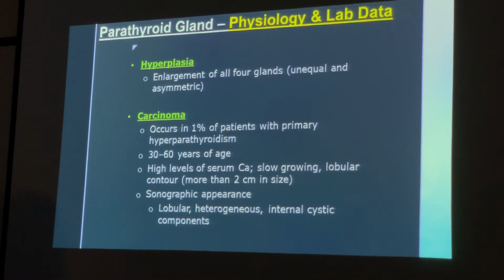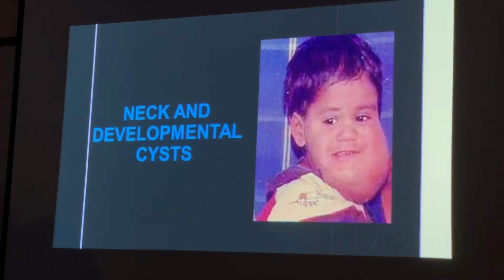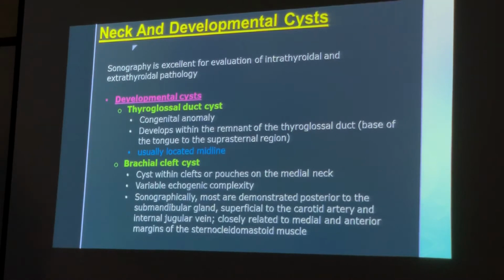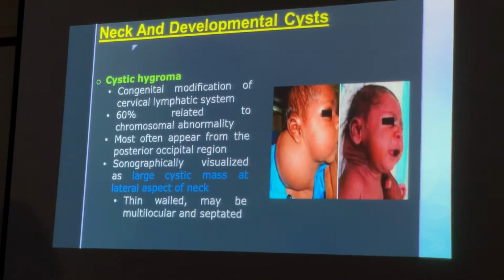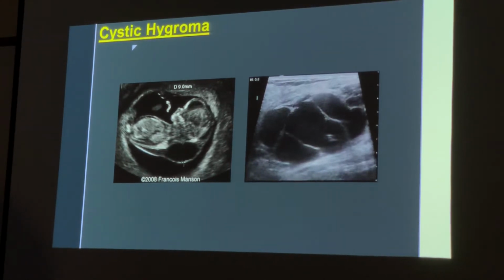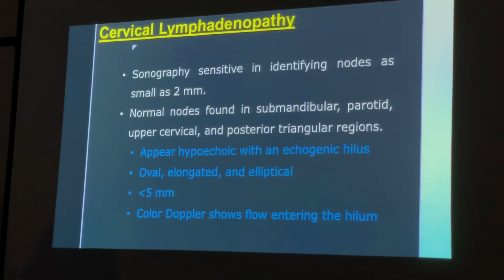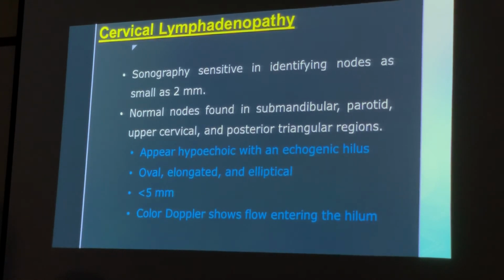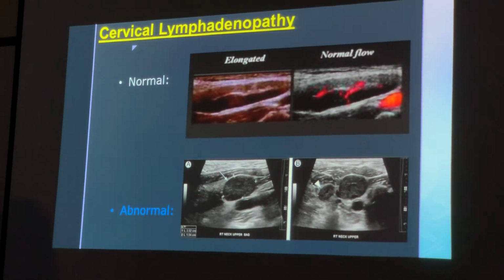Ep 247: Small part Chapter 15 Part 15 Final